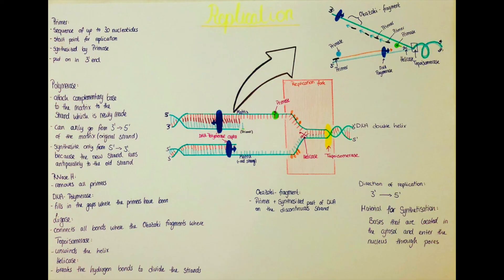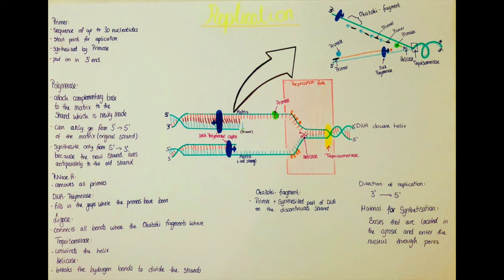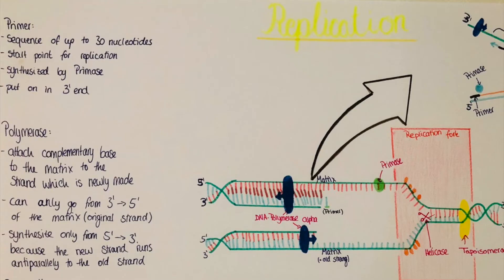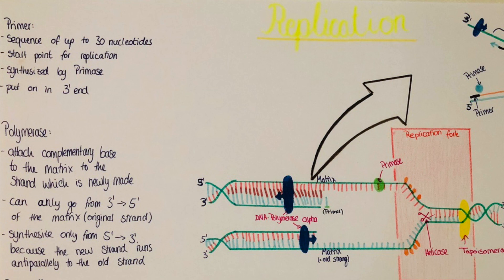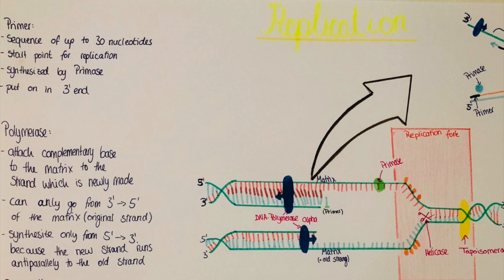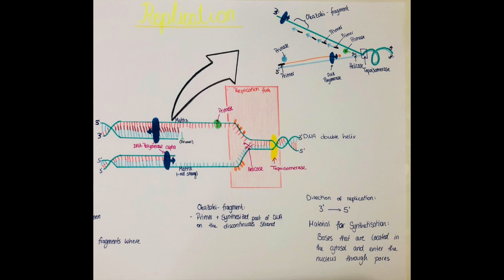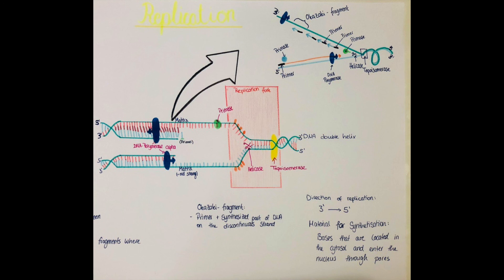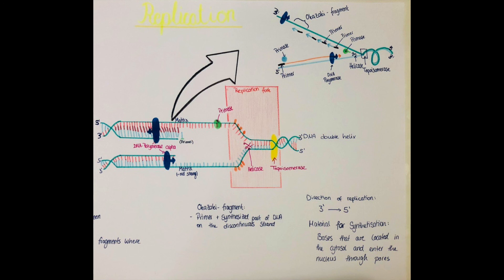DNA REPLICATION- Okazaki fragments, enzymes, purpose and process.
In this video I am explaining the process of DNA Replication, the enzymes involved and its purpose.

Our goal is to help students that are searching for easy and organised information about study topics, because we experiences ourselves in the last few years of studying how difficult finding easy explanations can be!